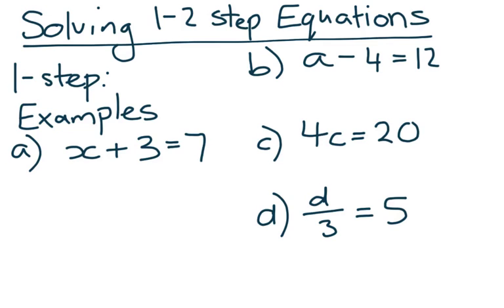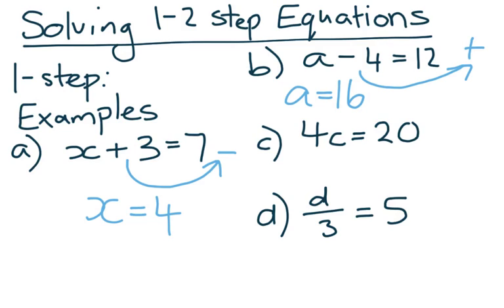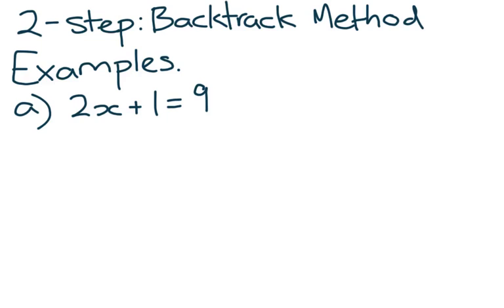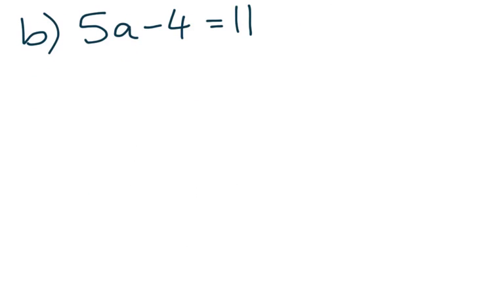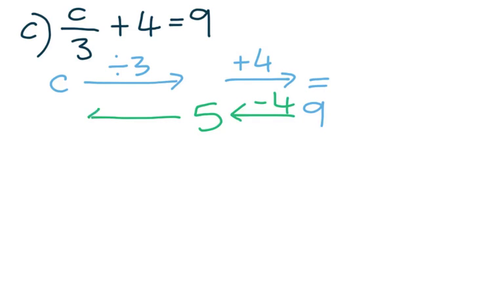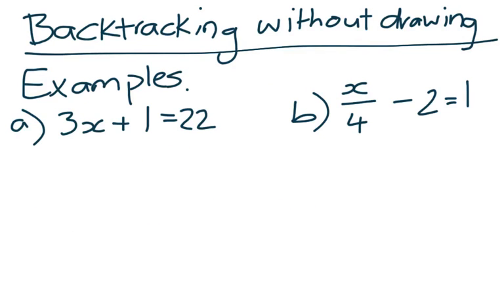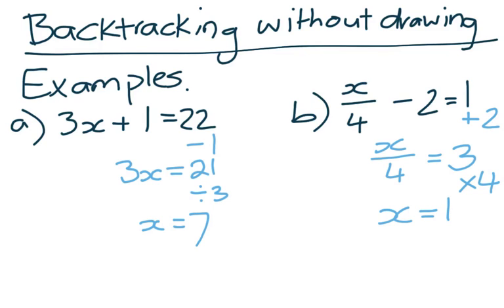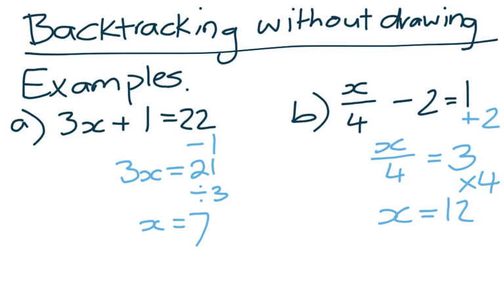Solving Basic Equations - Backtracking Method